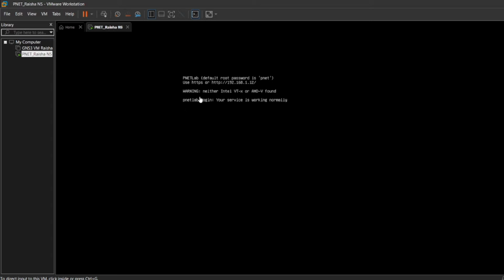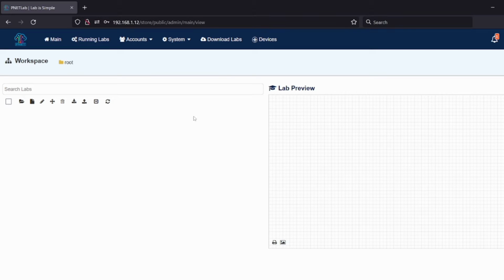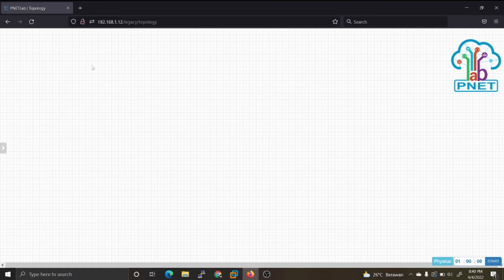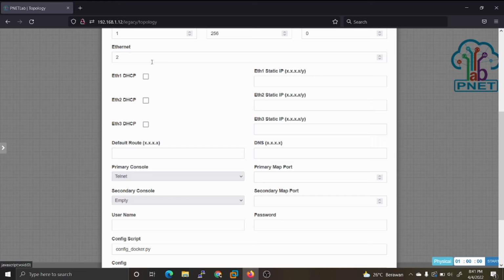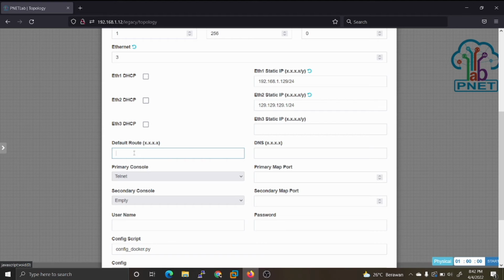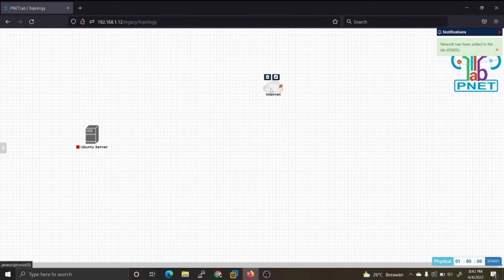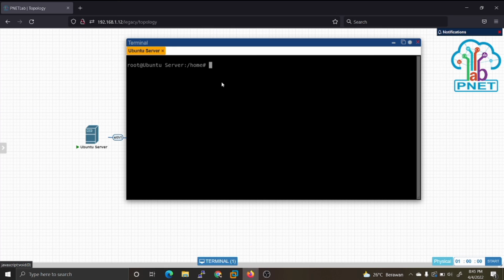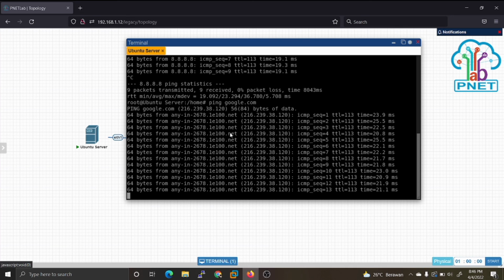Tutorial Menambahkan Perangkat Ubuntu Server menggunakan PNETLAB